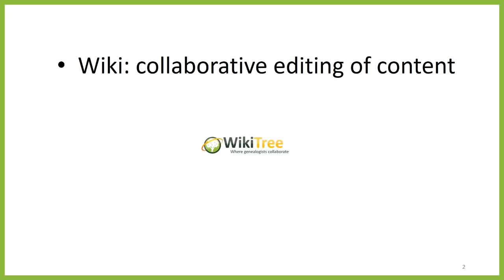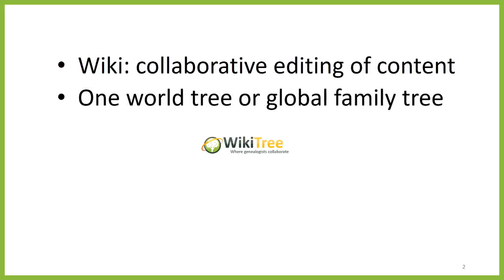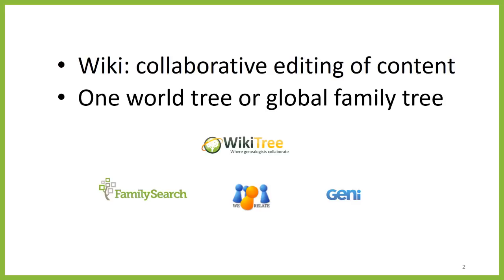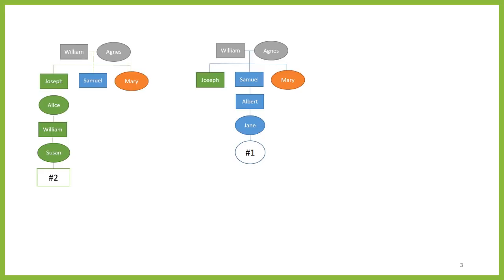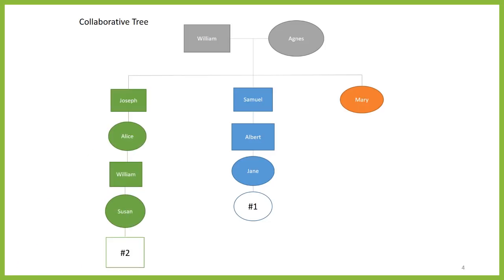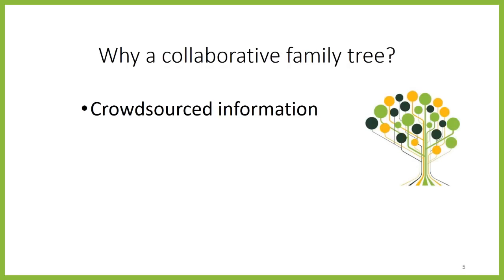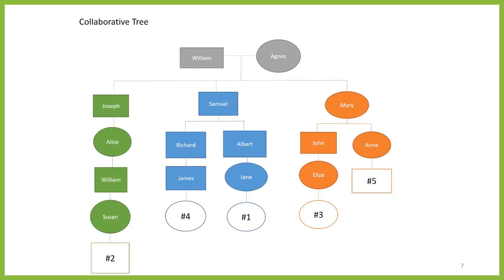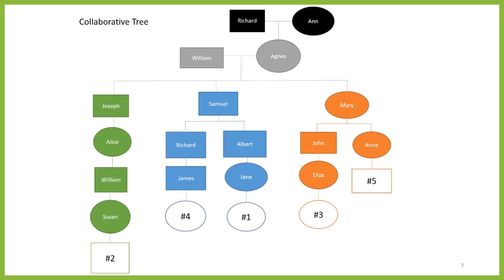Welcome to WikiTree Series: The Collaborative Tree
The Collaborative Tree, created by WikiTreer Leanne Cooper, gives an excellent explanation of what a collaborative tree is and how it can be a great benefit to genealogists.